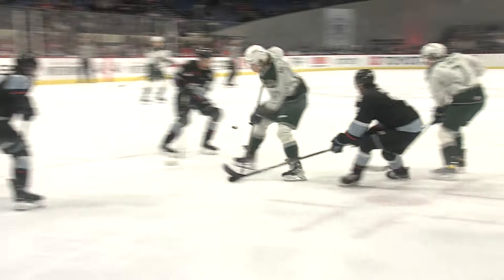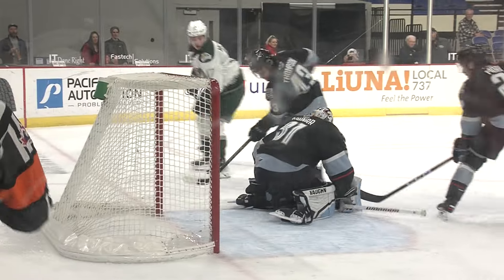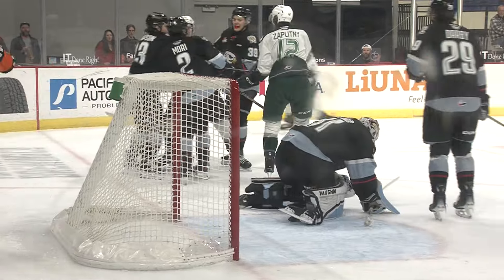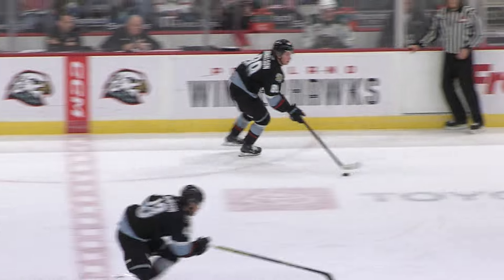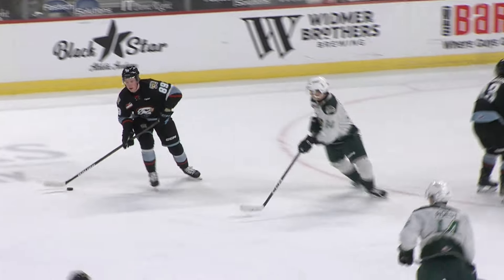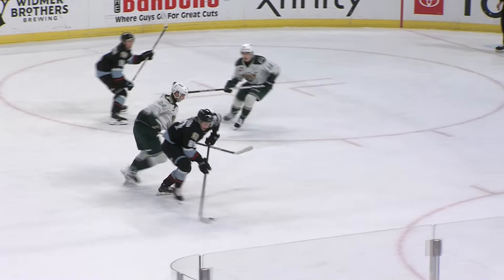Everett Silvertips at Portland Winterhawks 2/13 | WHL Highlights 2023-24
Highlights from WHL Regular Season action between the Everett Silvertips and Portland Winterhawks - February 13, 2024.

Feeling social?